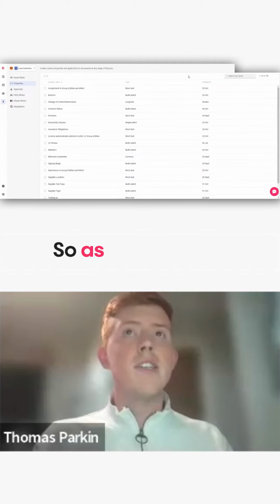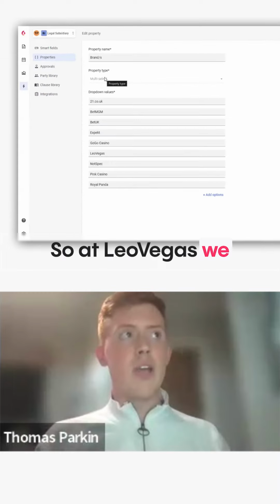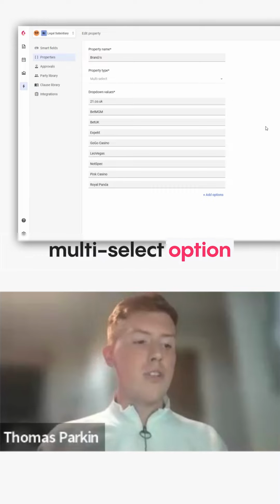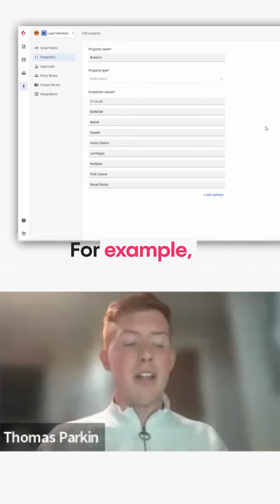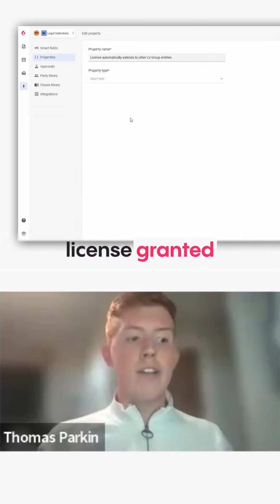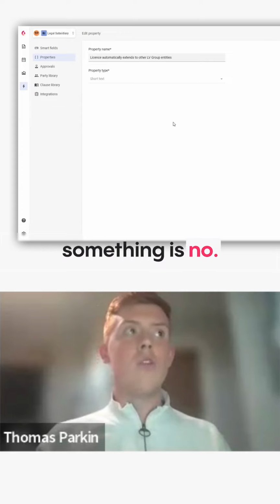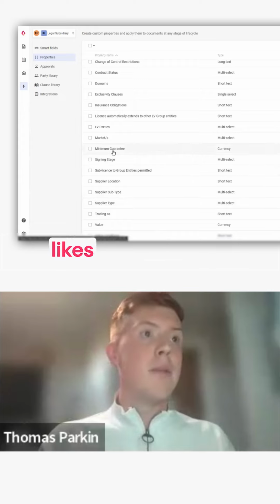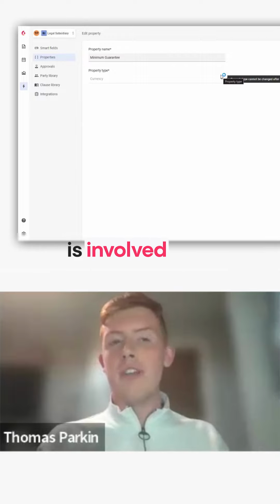How LeoVegas Uses Concord's Custom Properties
Learn how LeoVegas uses Concord to efficiently manage over 2,000 contracts! See how they leverage custom properties to track key information like brands, license details, and minimum guarantees.